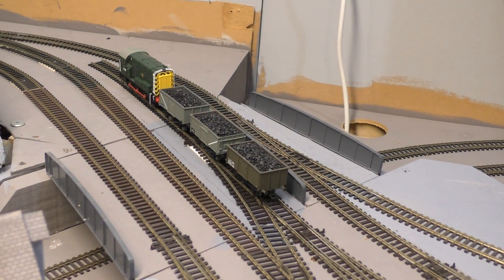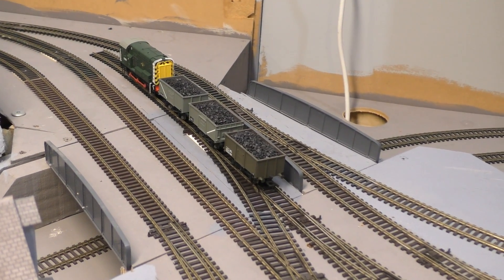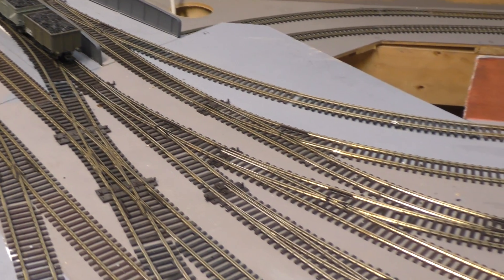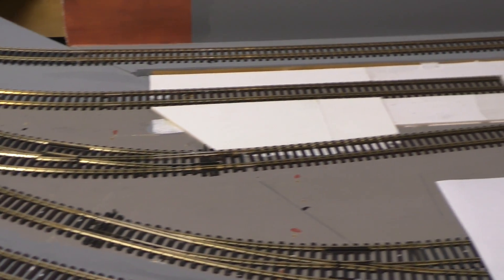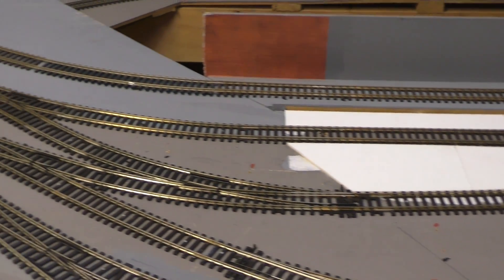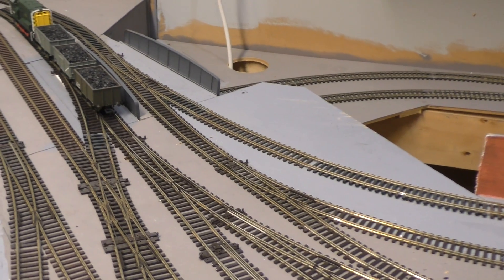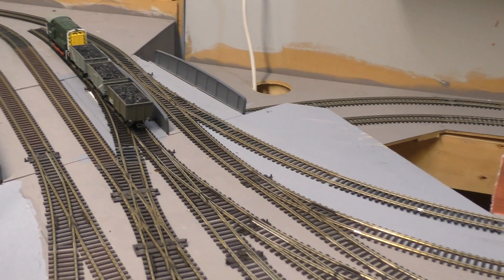Deciphering Analogue Point Control and Wiring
As a continuation to the 'Track Realignment' video for the yard/depot area, I take a look at how I will be controlling the future installation of solenoid point motors. This includes my own interpretation of the wiring required and a simple, but effective control (mimic) panel system.

0:00 Introduction
1:40 The head shunt solution
2:20 The control panel
5:30 Point motor and switch wiring
10:05 Control panel assembly
11:35 Conclusion